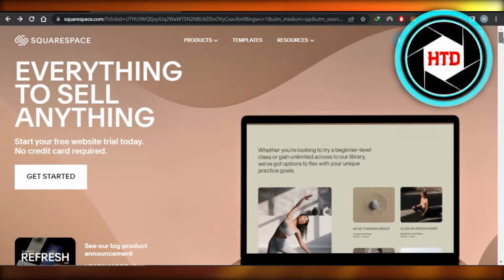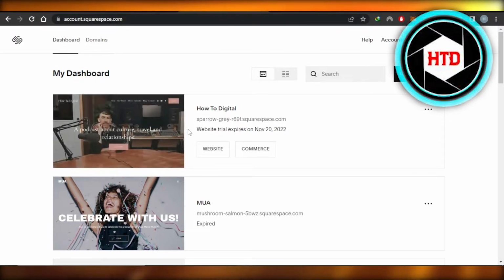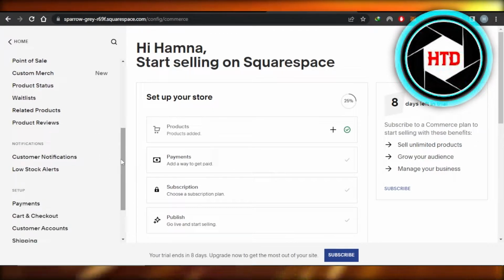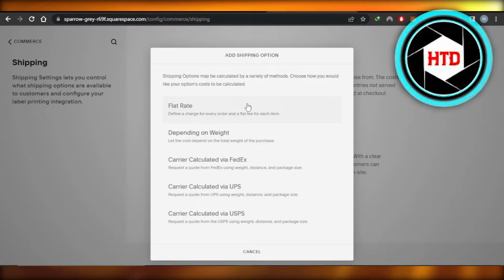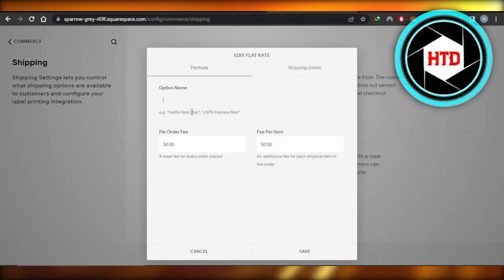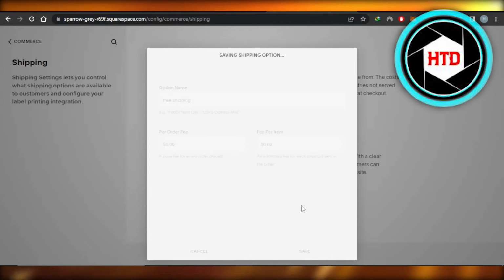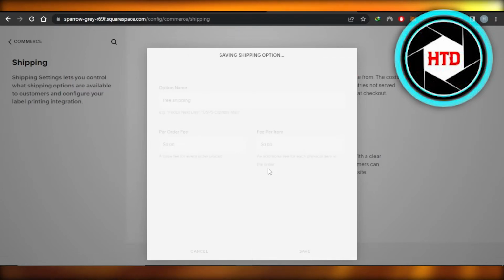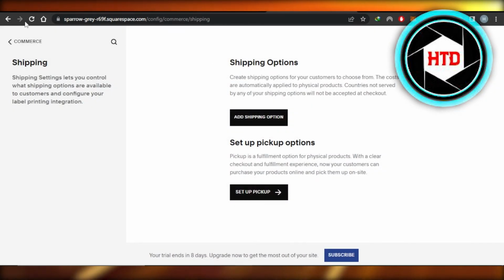How To Set Up Free Shipping On Squarespace - EASY!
Learn How To Set Up Free Shipping On Squarespace. It is really easy to do and learn to do it in just a few minutes by following this super helpful tutorial to get a better understanding of everything.